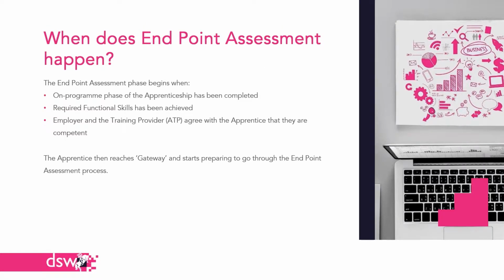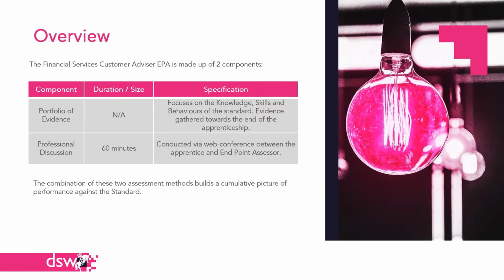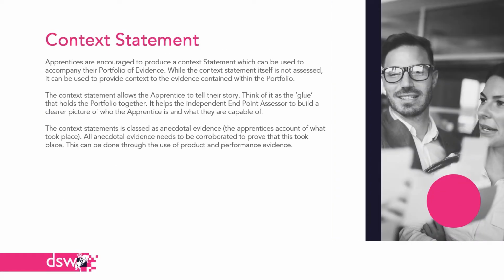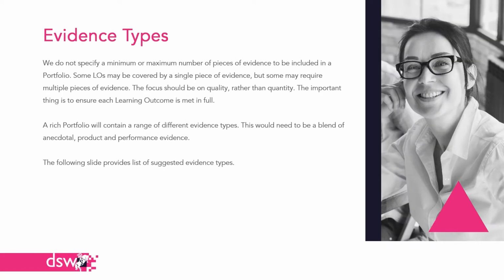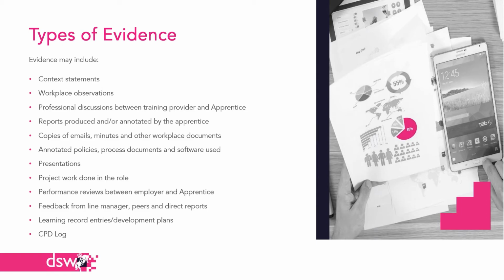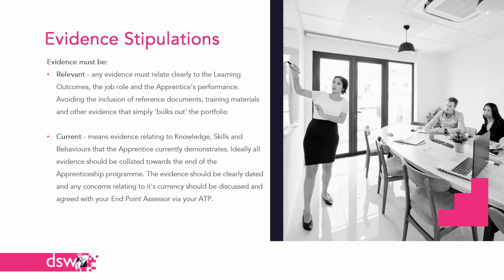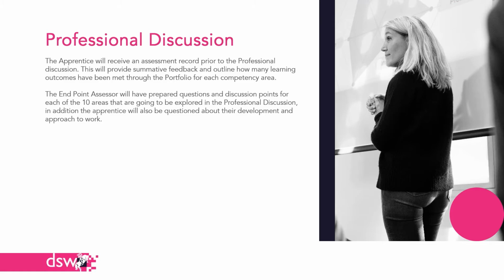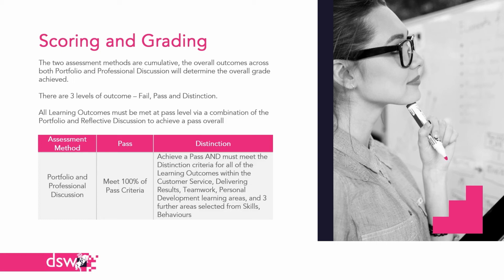EPA Walkthrough - Financial Services Customer Advisor Level 2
Product Owner, Isobel Widdrington, provides a detailed walkthrough of the End Point Assessment process and requirements for the Financial Services Customer Advisor Level 2 Standard.